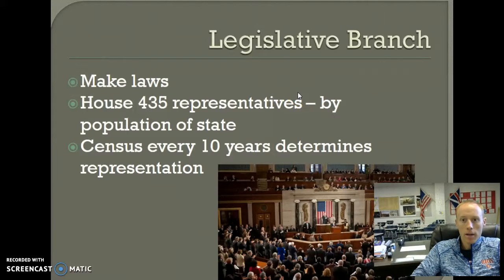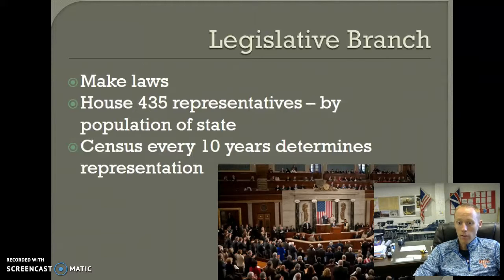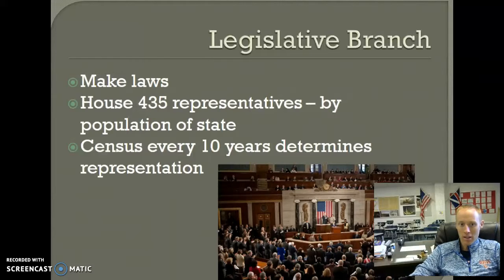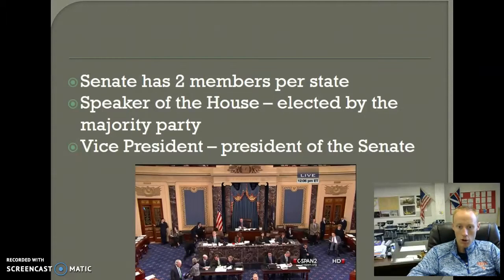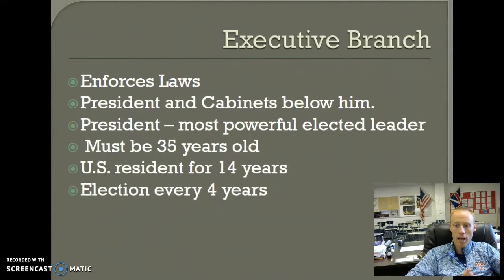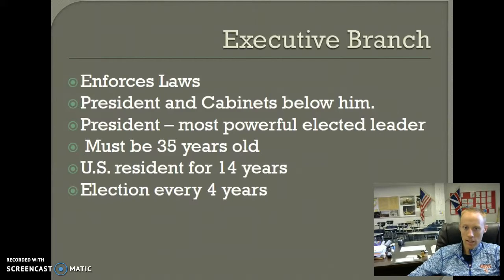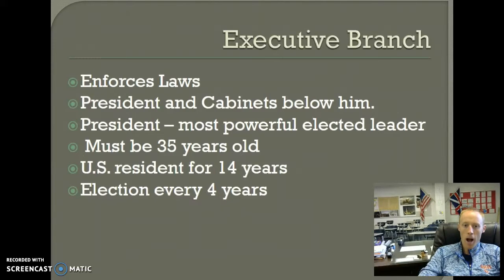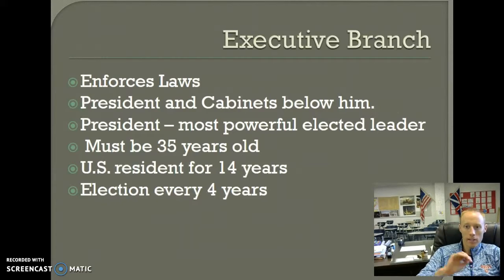U.S. History Lesson 42:The Legislative and Excecutive Branch